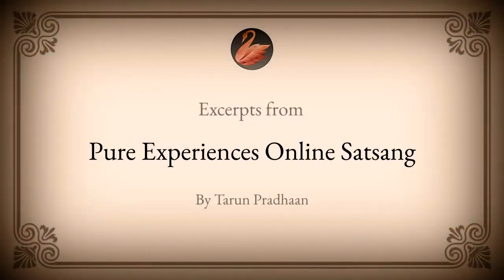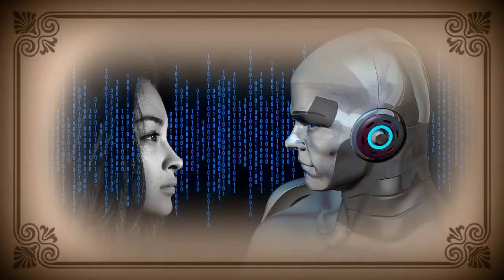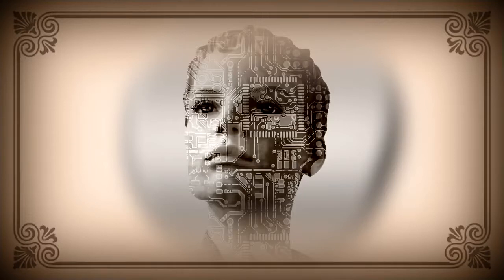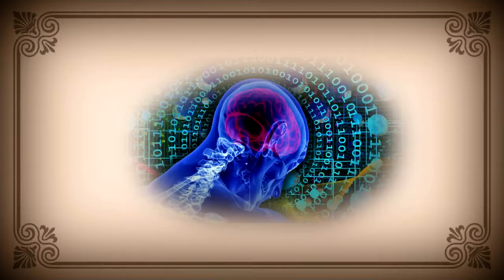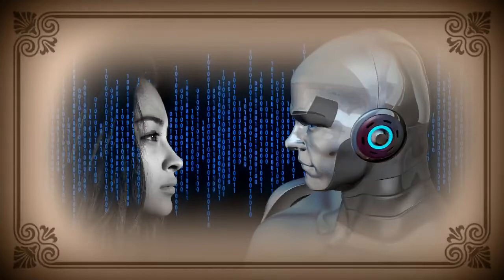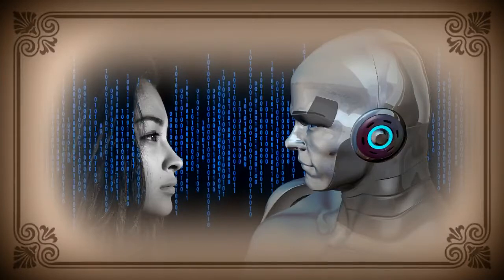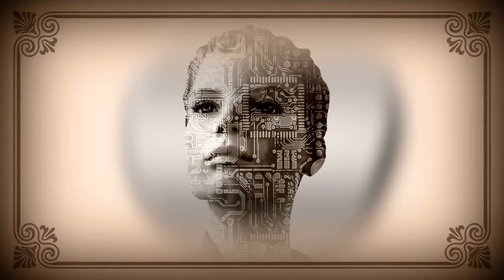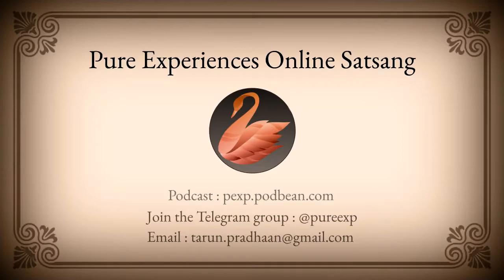Machines and Enlightenment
Excerpts from Pure Experiences Online Satsang